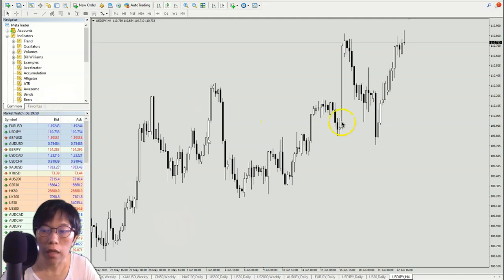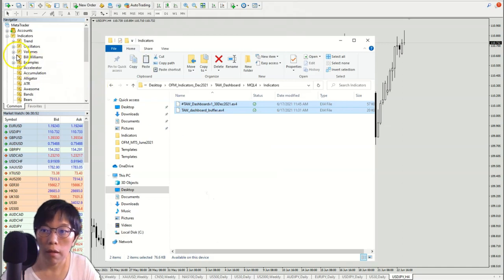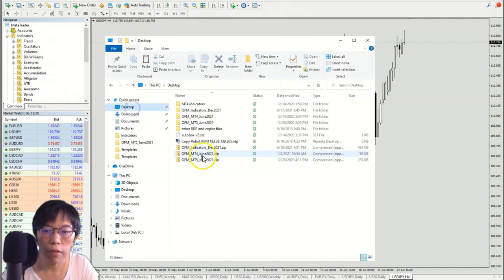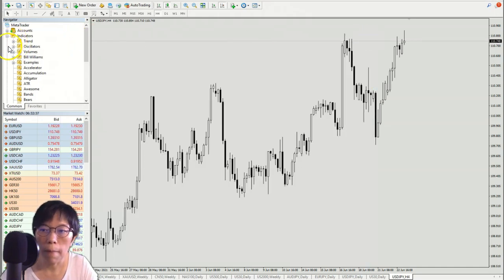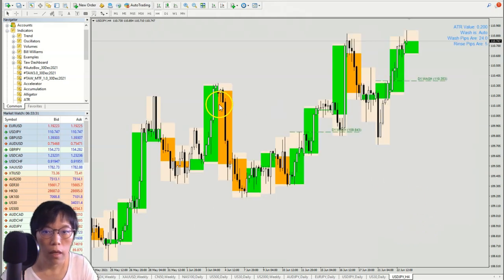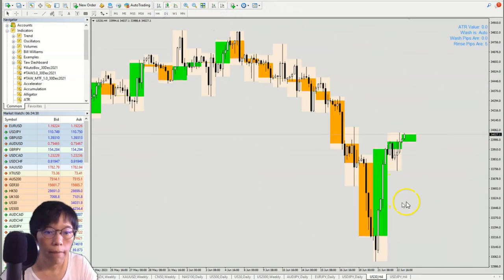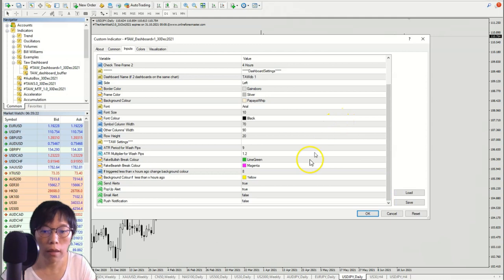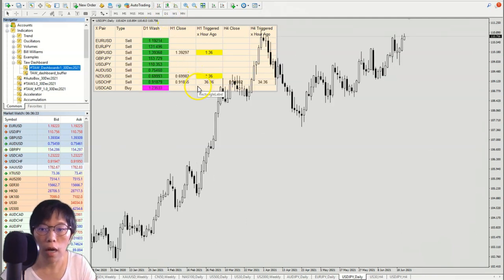Easily update TAW indicators in 7 mins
Onlineforexmaster has just released the latest TAW suite of indicators.
This video shows how to update to the new set of indicators easily (we set up everything in less than 7 mins).